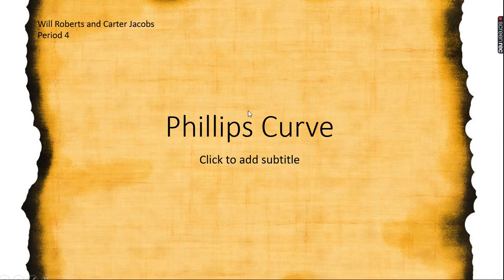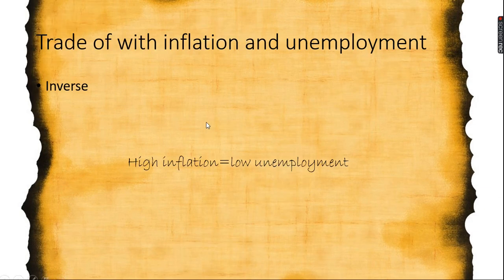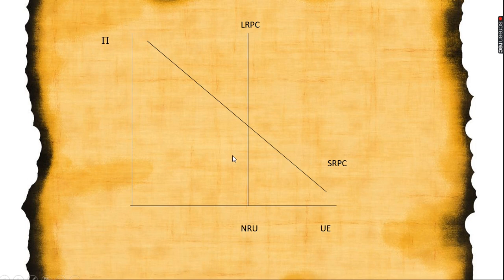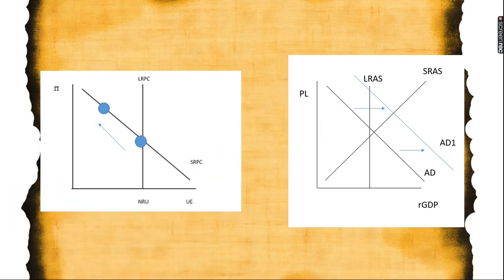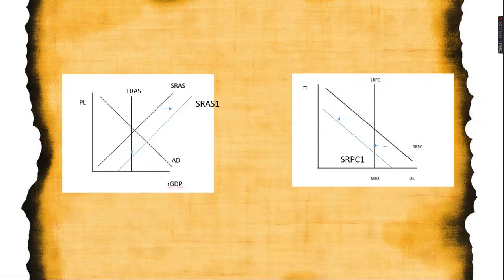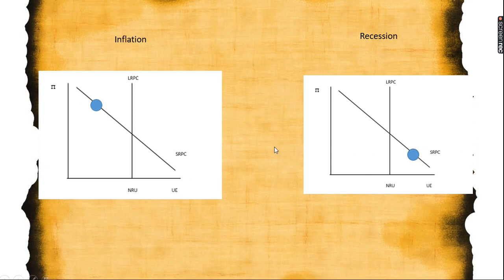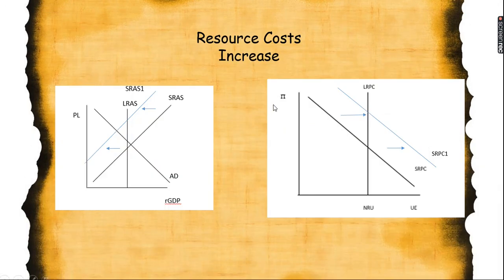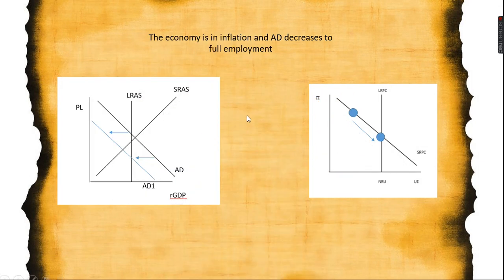The Phillips Curve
Carter and Will explain the Phillips curve.